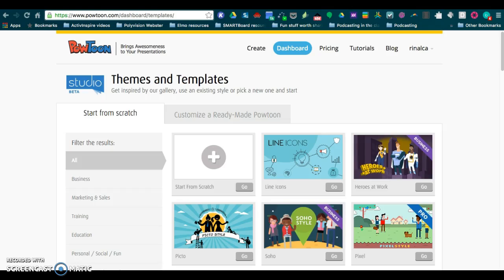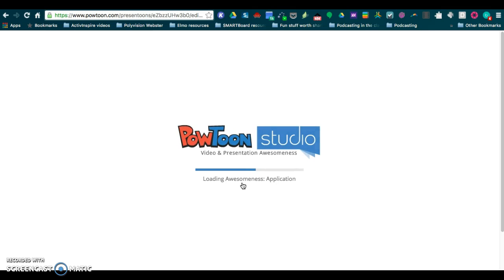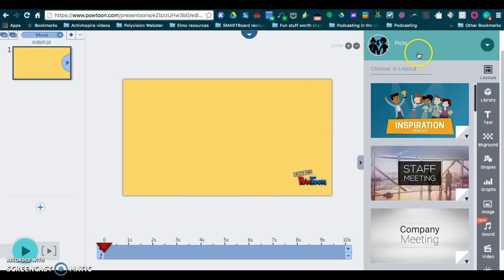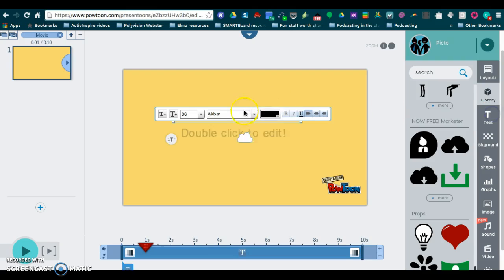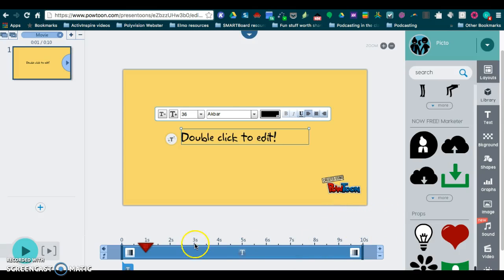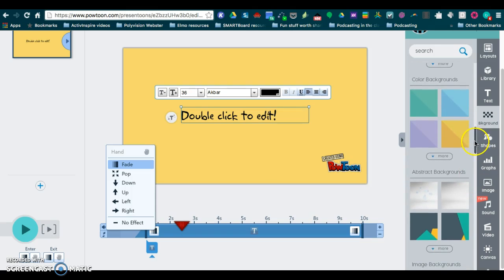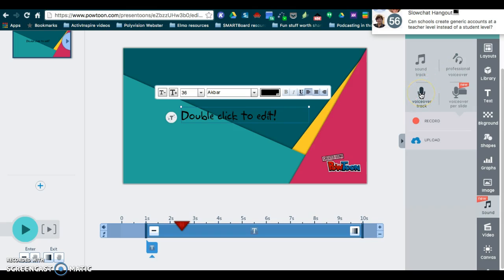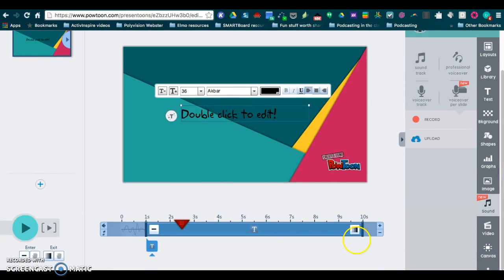Using Powtoons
This is a brief overview of how to use Powtoon for presentations. It describes the basics of the creation screen. And gives a tour of what you will see as you are creating.